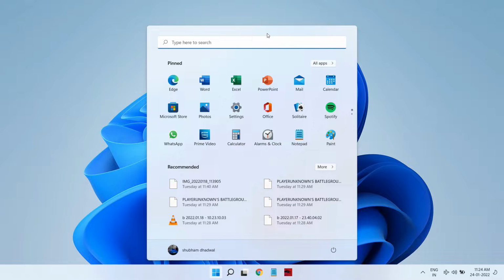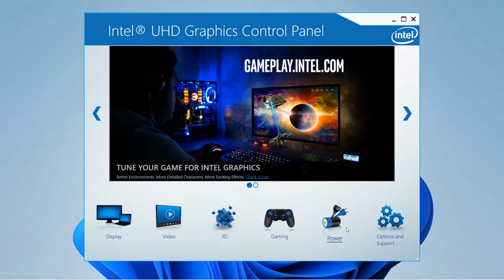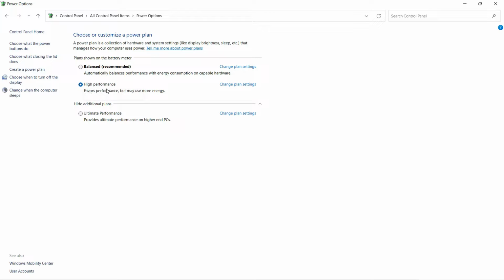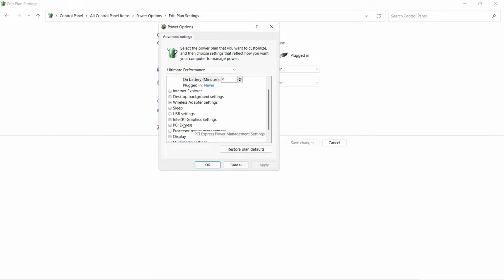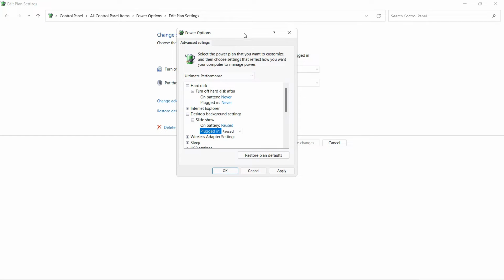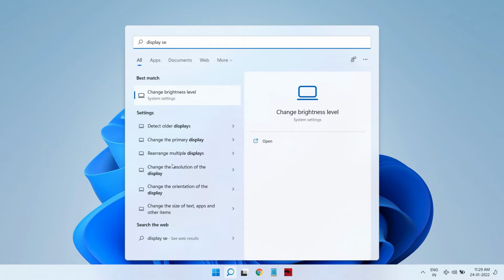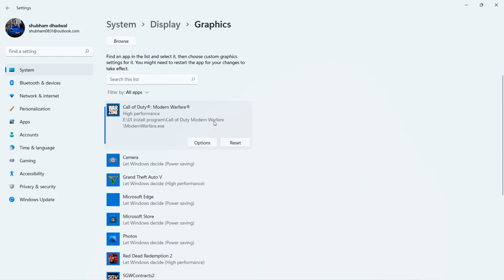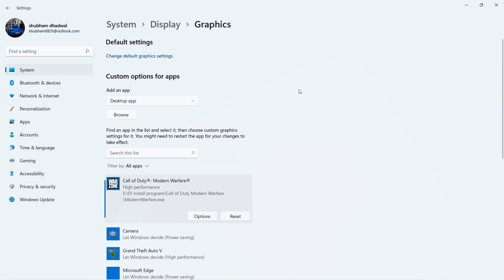How to Optimize intel UHD for Gaming !! 2022 ! Windows 11 Edition !!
I Hope you guys will fined this video helpful.